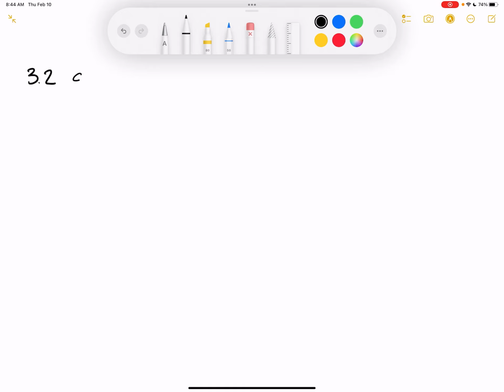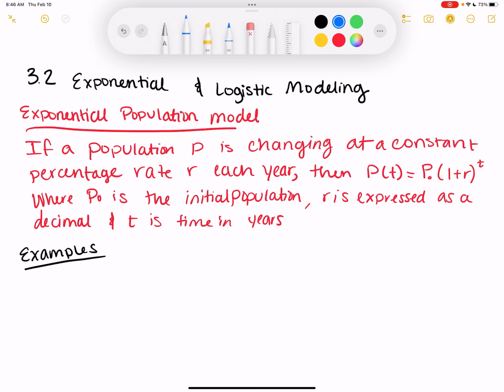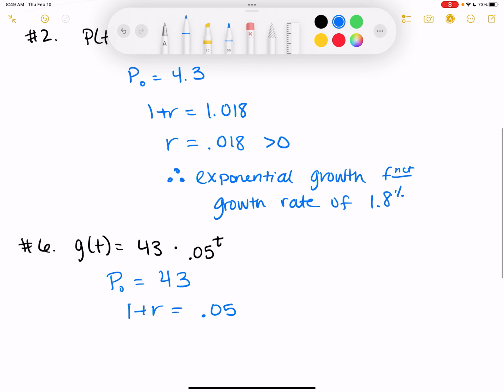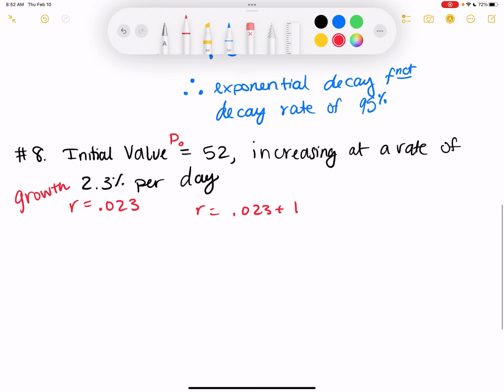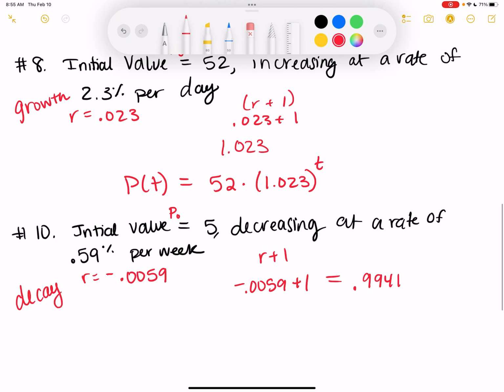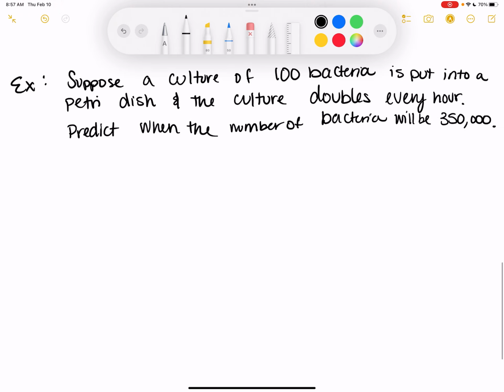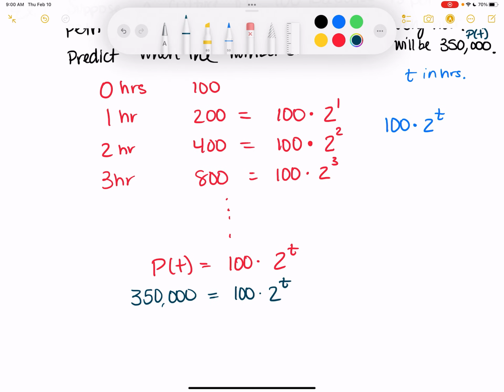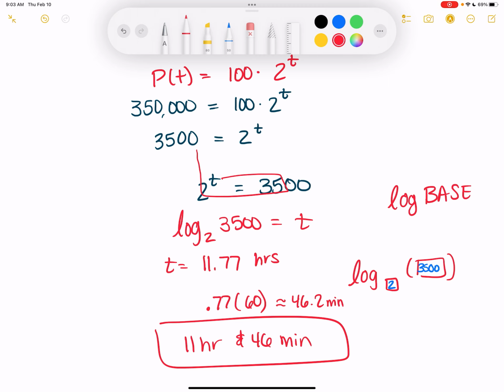Precalculus Exponential and Logistic Modeling examples part 1